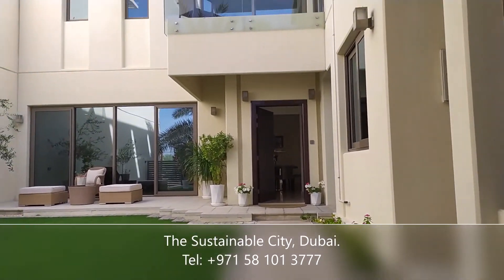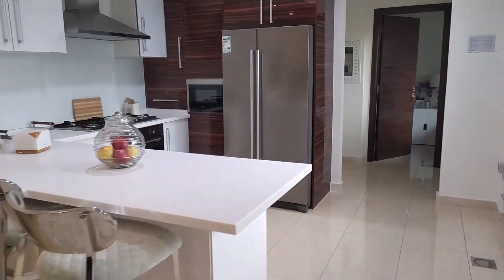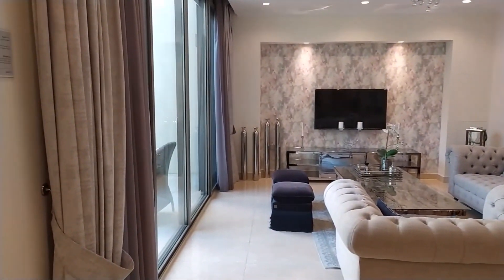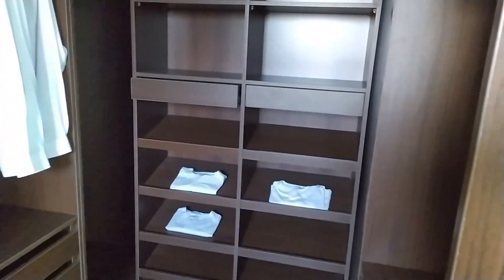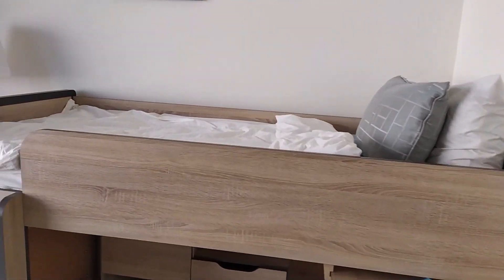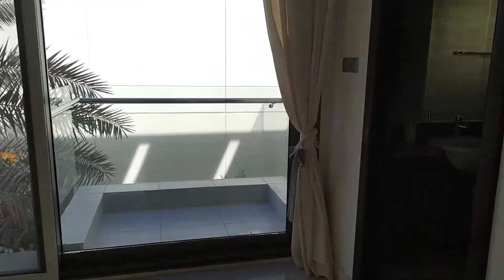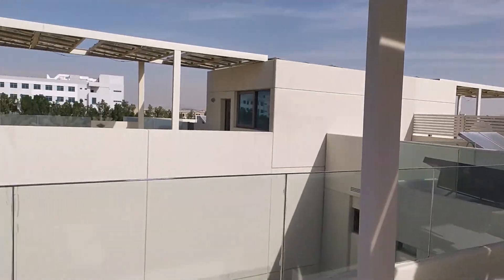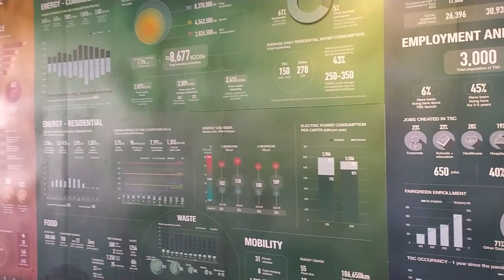Inside Dubai's Solar-Powered Villa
🌿 The Sustainable City in Dubai | A World-First Net Zero Community 🇦🇪

Discover The Sustainable City — Dubai’s award-winning eco-community and the world’s first fully energy net-neutral development. From 11 bio-domes that provide residents with fresh fruit and vegetables each month to an advanced system that recycles greywater for irrigation and cooling, this city is redefining what sustainable living looks like.

🏡 Highlights:
✅ Net-zero energy development
✅ Free organic produce for residents
✅ 100% recycled greywater for irrigation
✅ Car-free zones and electric mobility
✅ Designed for eco-conscious families and investors

🚀 We have access to over 100 projects all across Dubai, including sustainable, off-plan, beachfront, and ready-to-move-in properties. Whether you're looking to invest or relocate — we’ve got the right option for you.